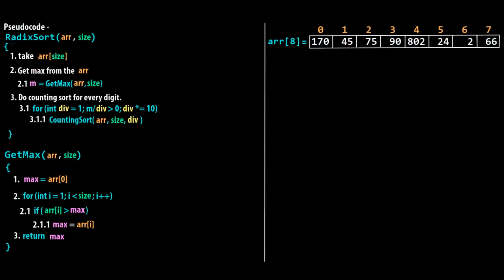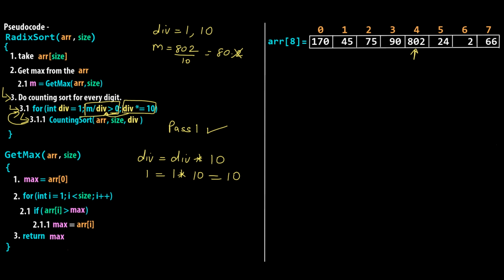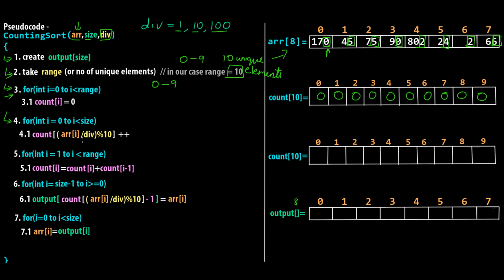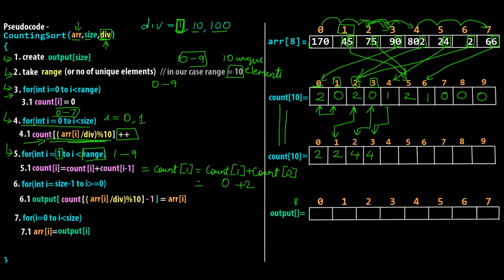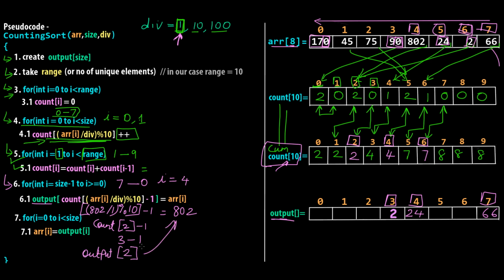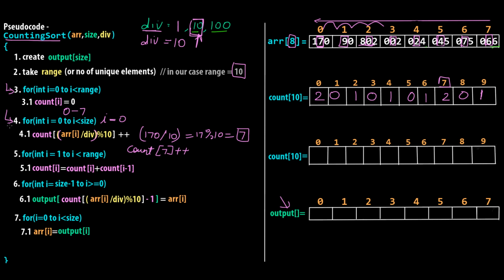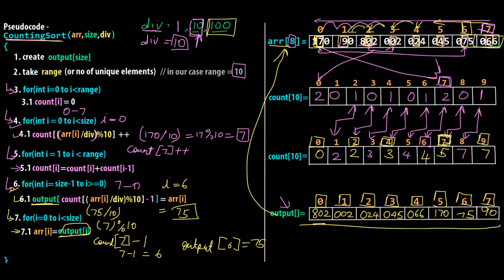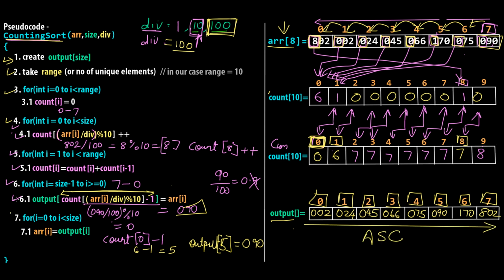Radix Sort Algorithm (Step by Step Dry Running of Pseudocode) | Part - 2 | Sorting Algorithms - DSA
Understand the working of Radix Sort by a step by step dry run approach of radix sort sorting pseudocode with diagram.